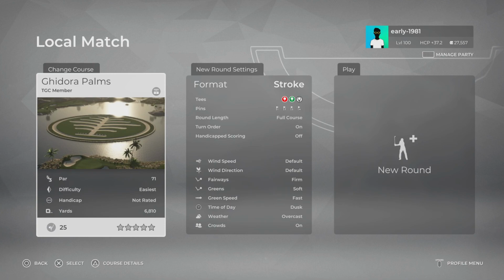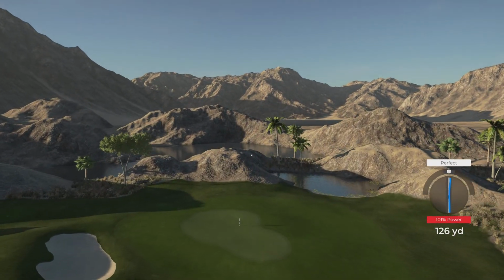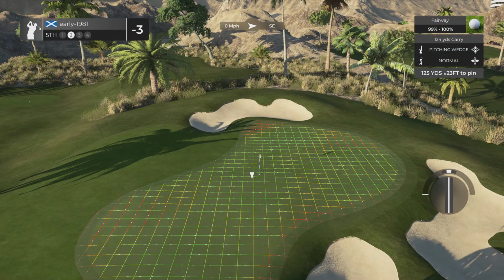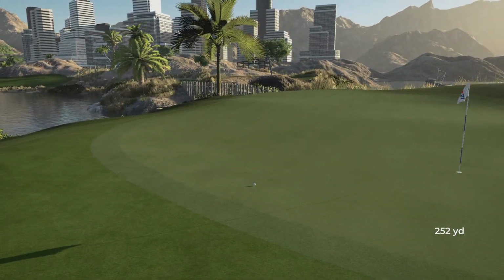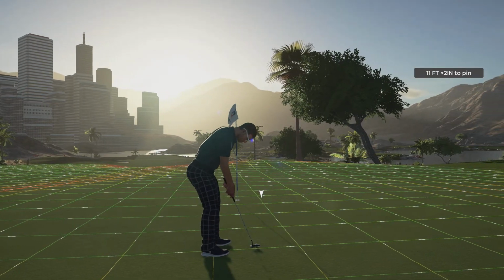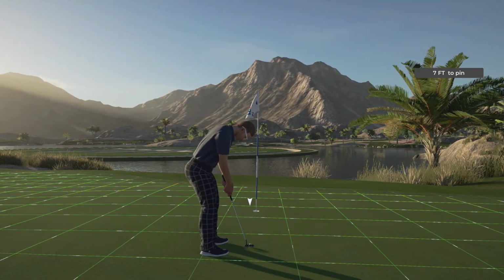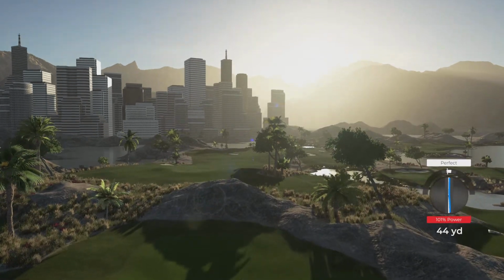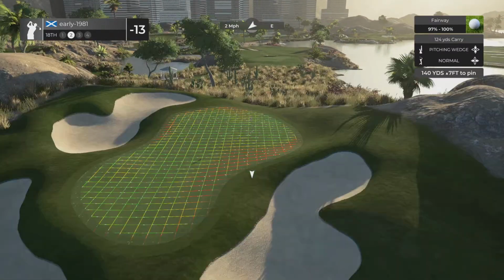PGA TOUR 2K21 - Ghidora Palms (Fantasy Course)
Welcome to ~Ghidora Palms~ a Fantasy Course located in Dubai on pgatour2k21